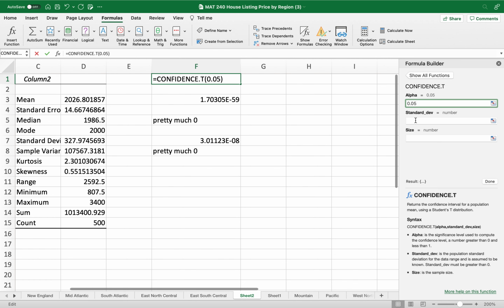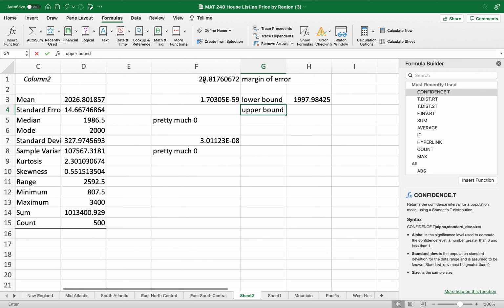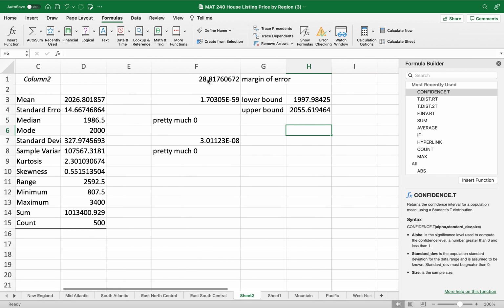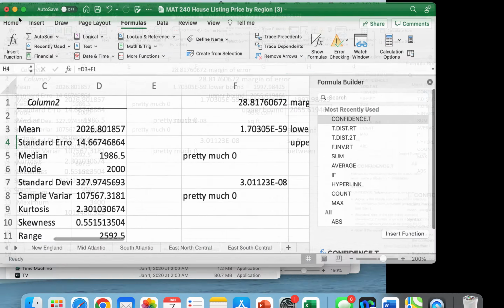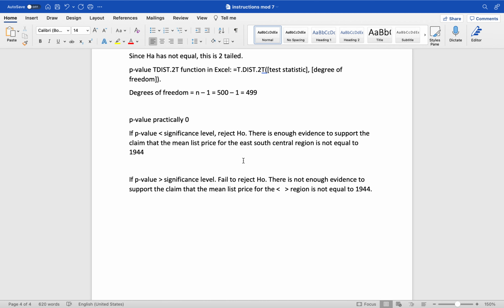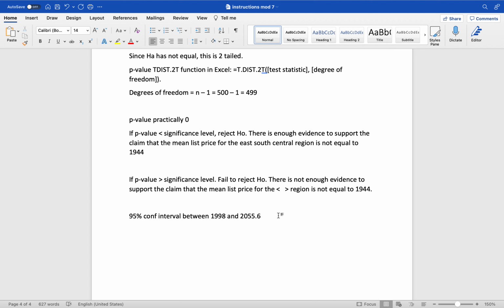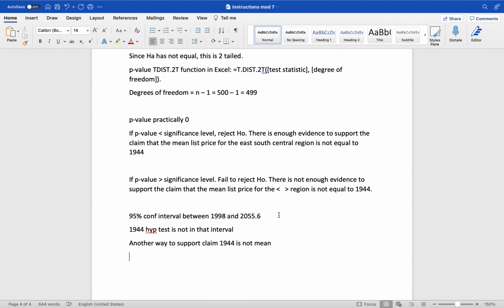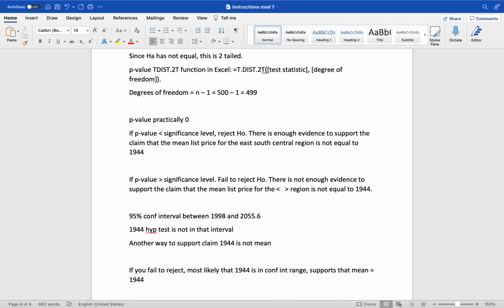Mat 240 module 7 part 2 of 2